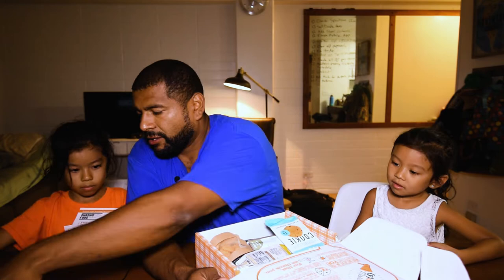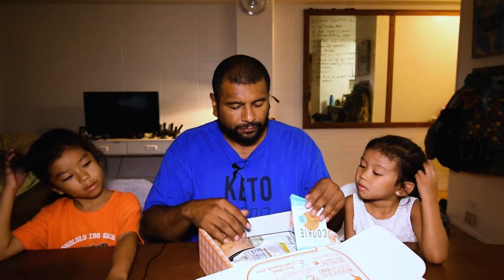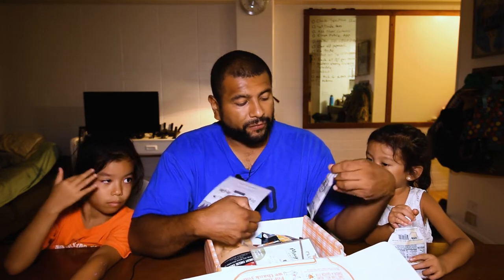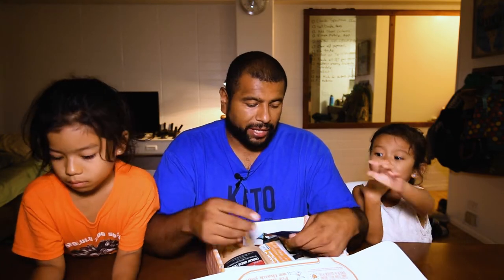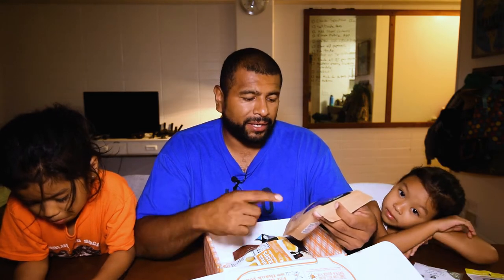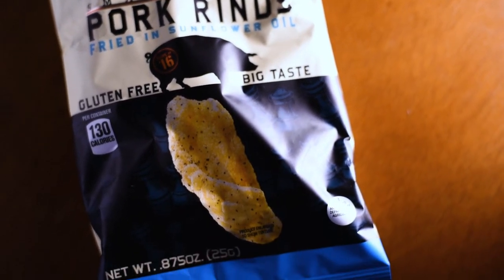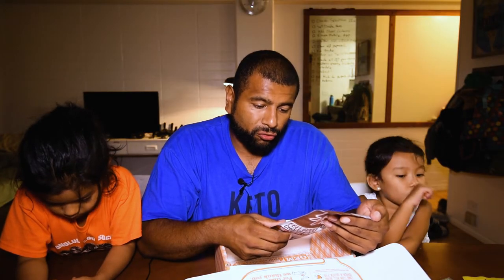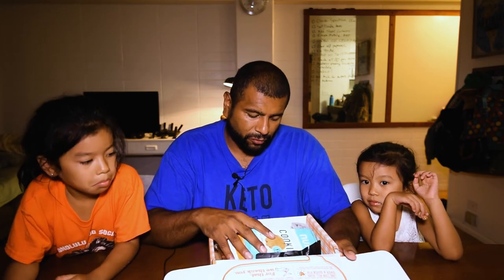Keto Krate June 2019 Unboxing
Nui Keto Cookie
Fat Fit Go Nut Butter
Primal Noms Mug Cake
Bunker Hill Cheese Crisps
Shrewd Food Protein Crisps
Southern Recipe Pork Rinds
Sweet Cheat Chocolate Milk
Chomps Beef Stick